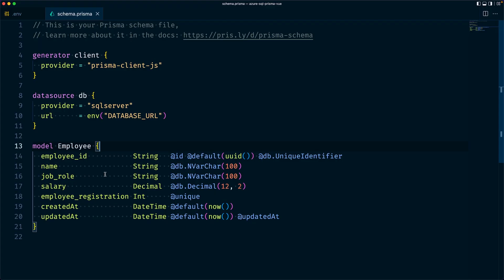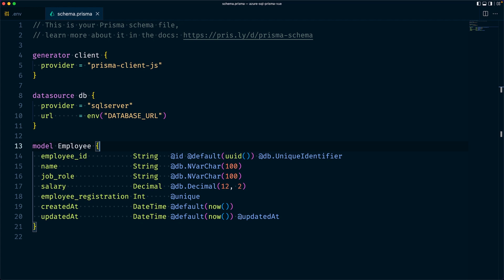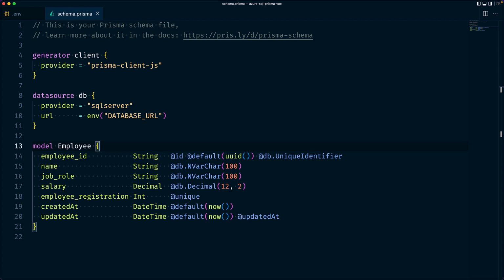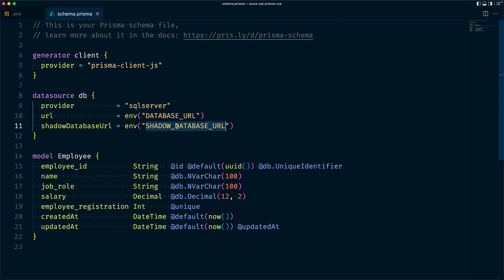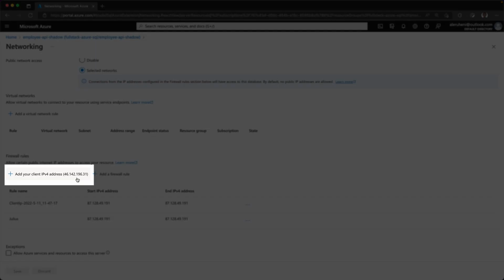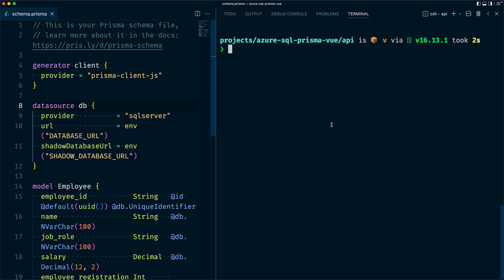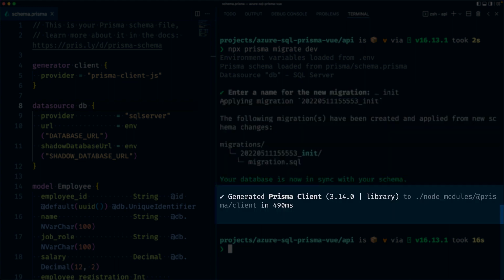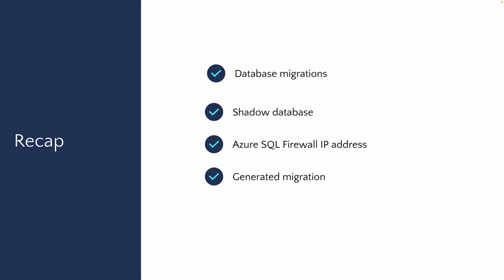Using Prisma Migrations [29 of 37] | Full Stack Application with Azure SQL & Prisma for Beginners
✅ Node.Js
✅ Prisma
✅ Azure SQL
✅ Azure Functions

In this video we are going to understand how Prisma migrations works!

📕 Course Structure 📕

🔥 Follow Alex Ruheni